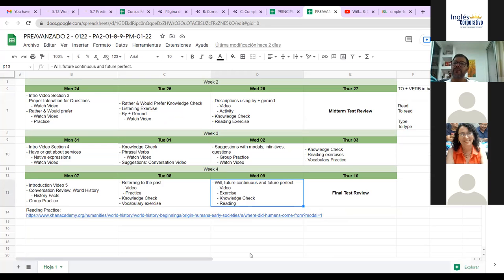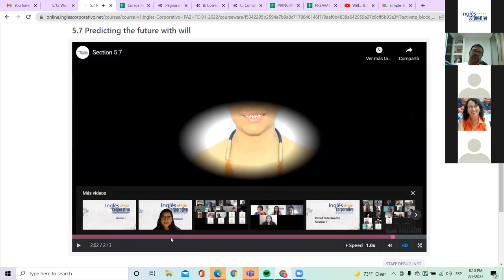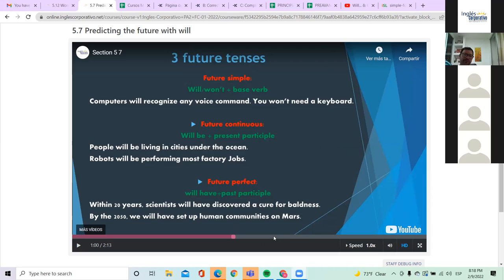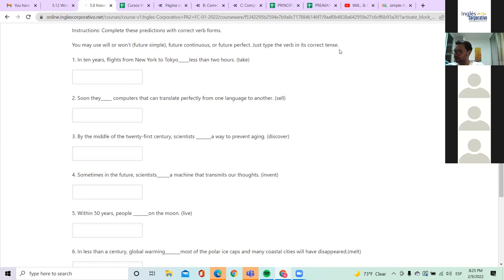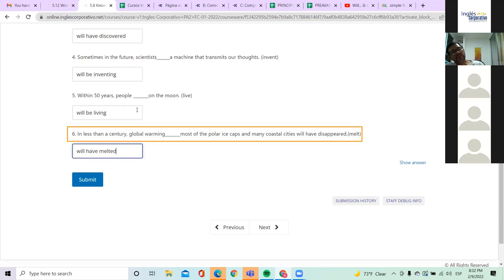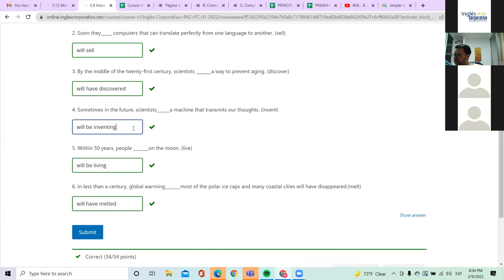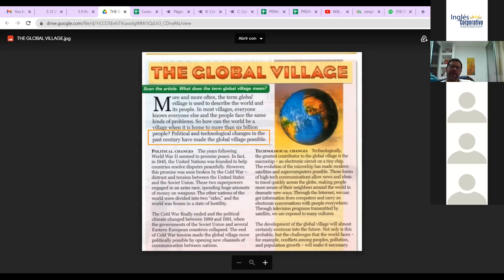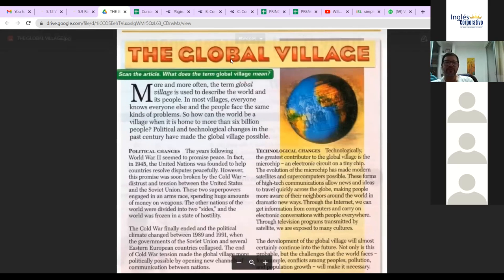Ingles Corporativo - Class #15 - Predictions with future